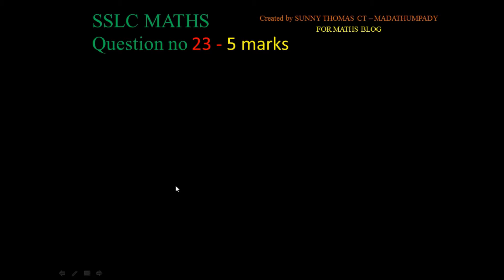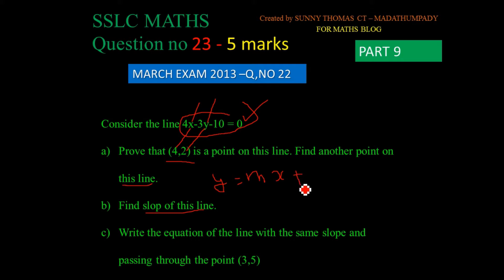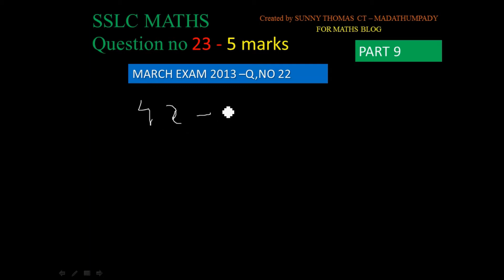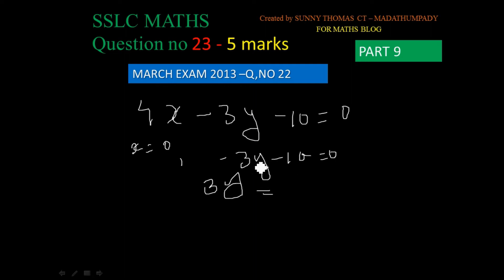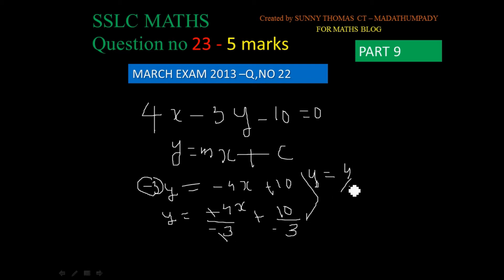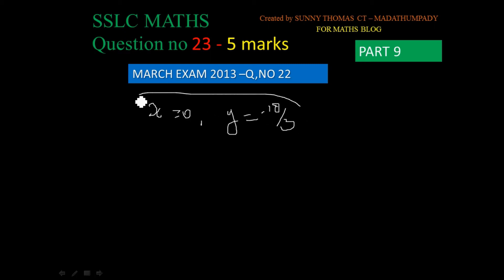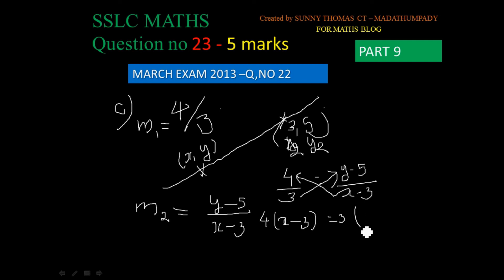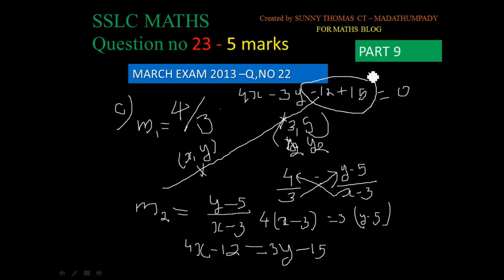Kerala 10th Maths Model Question - Chapter 9- Geometry And Algebra Part 9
sslc exam MATHS SURE QUESTION NO 23 PART 9